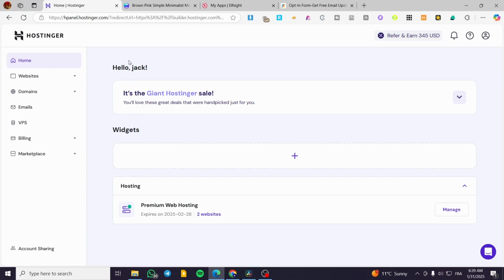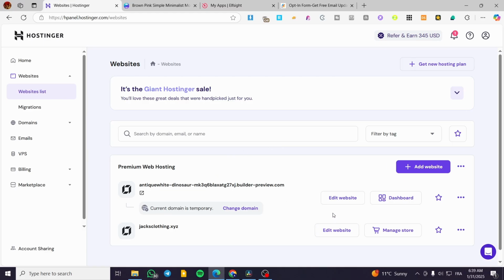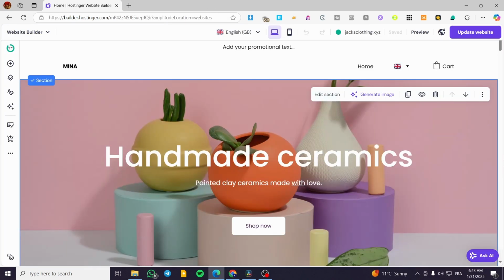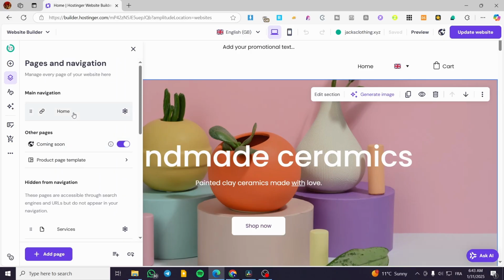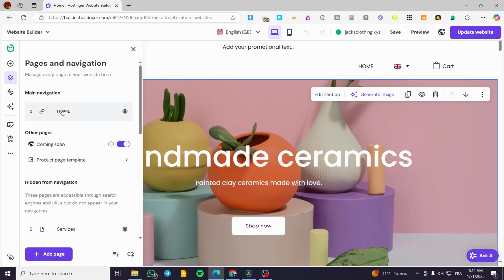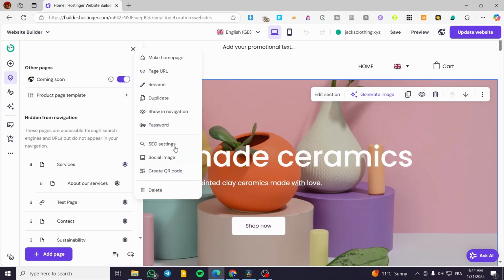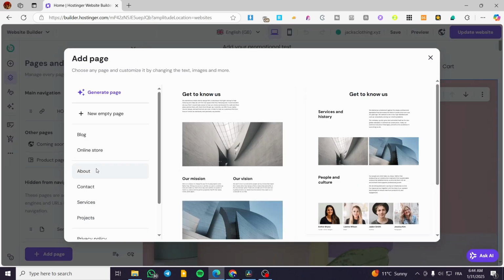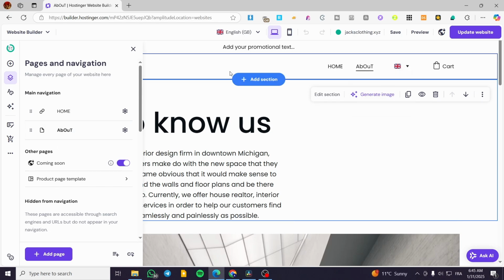How to Rename a Page in Hostinger Website Builder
If you are looking for a video about How to Rename a Page in Hostinger Website Builder, here it is!